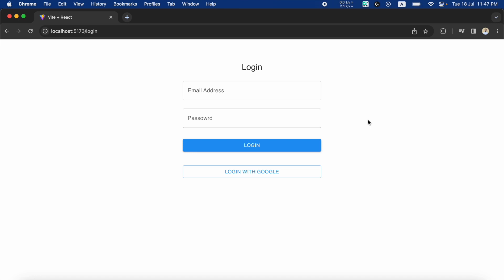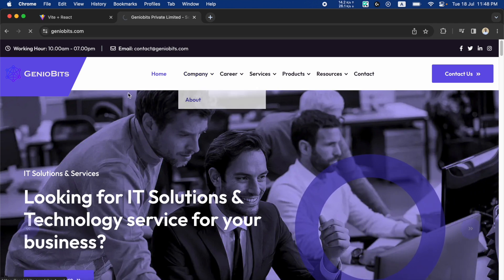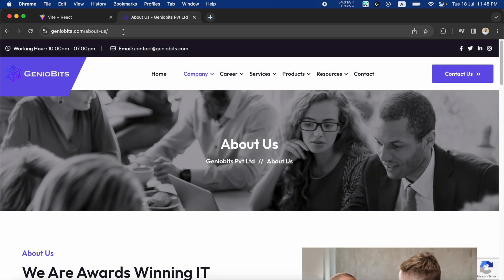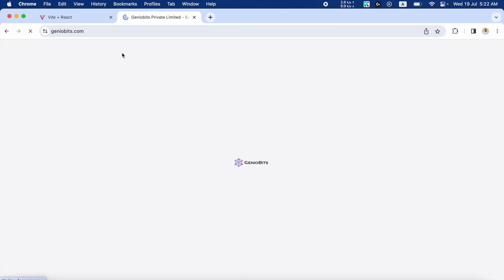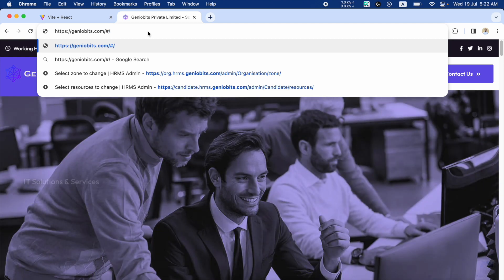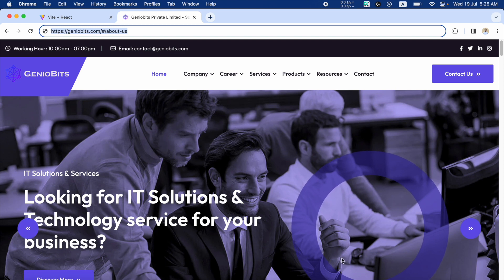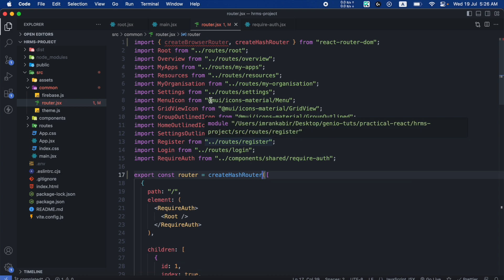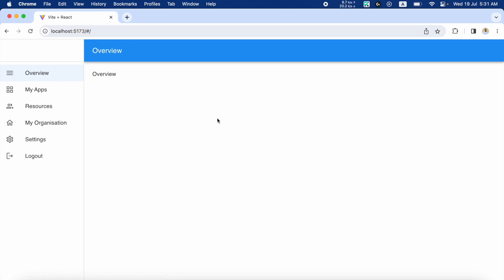HashRouter vs. BrowserRouter | Significance of the HashRouter | Practical React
Contents of the Video:
0:00 - Introduction
0:42 - Routing in Normal Application vs SPA
2:57 - Why we need HashRouter
4:25 - Implementing HashRouter
5:07 - Testing

In this video, we delve into the topic of React routing and explore the differences between HashRouter and BrowserRouter. We begin by explaining the fundamentals of routing and how it facilitates navigation in React applications. Then, we highlight the challenges that may arise when using BrowserRouter, particularly in certain server configurations, which can lead to broken URLs and potential 404 errors.

To overcome these issues, we introduce HashRouter as a viable solution. We discuss how HashRouter utilizes the URL hash to manage routing, making it compatible with various server setups without requiring complex configurations.

In the practical part of the video, we demonstrate how to implement HashRouter in your React projects, guiding you through the steps to set up routing effortlessly. By the end of this video, you'll have a clear understanding of when and why to choose HashRouter over BrowserRouter for a smoother routing experience.